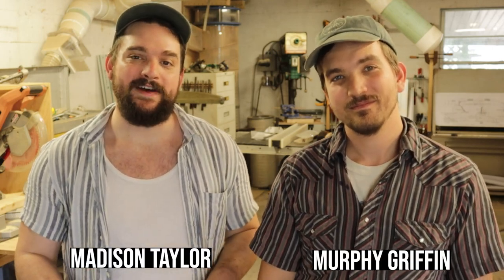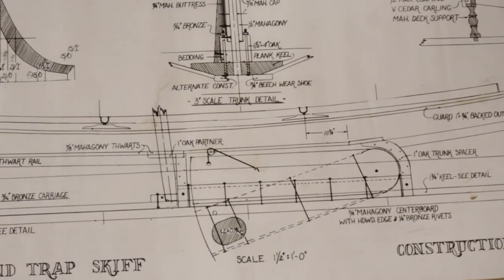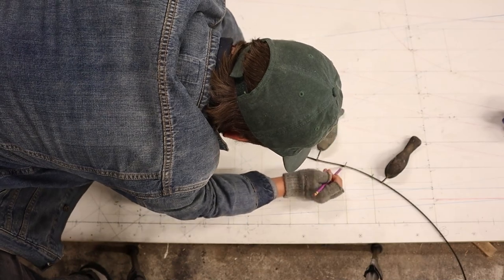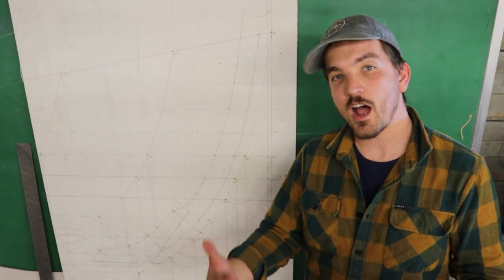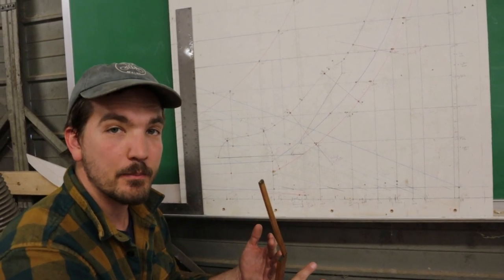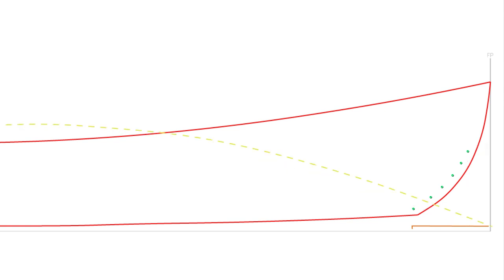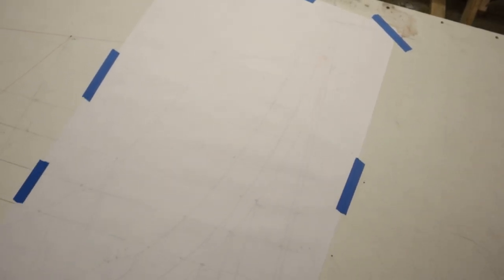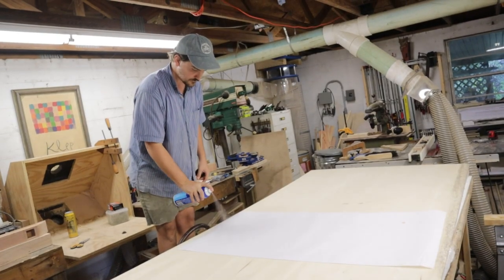Ep 11 - Making the Stem & Sternpost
In this episode, we show you how we made the stem, stem knee, sternpost, and stern knee for the Newfoundland Trap Skiff. We go over: lofting the stem and stern assemblies with special attention given to the bearding line; how to make templates for these components, and the procedure we followed to cut and shape these pieces out of white oak.

Special thanks to the following artists for letting us use their music in this episode!